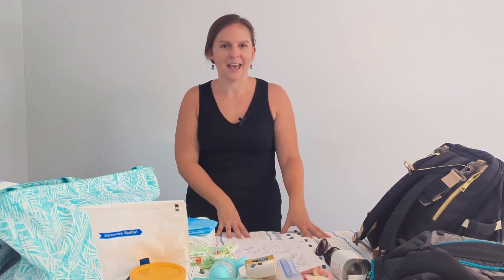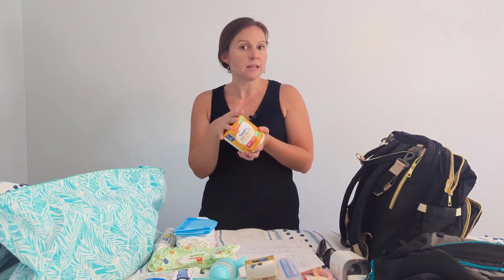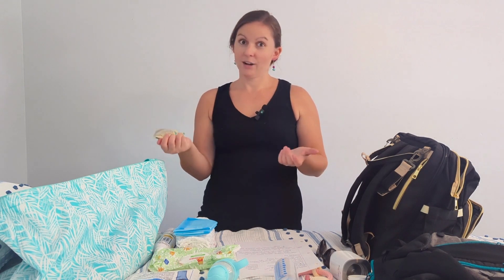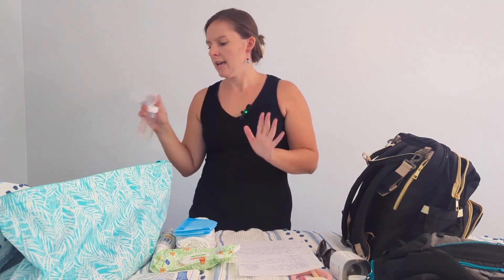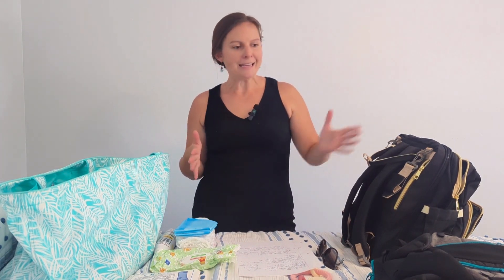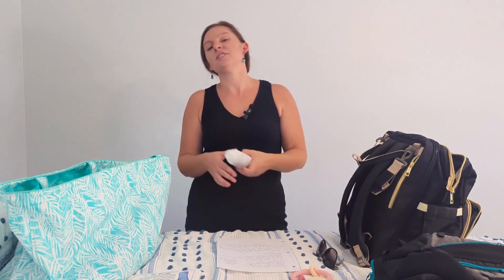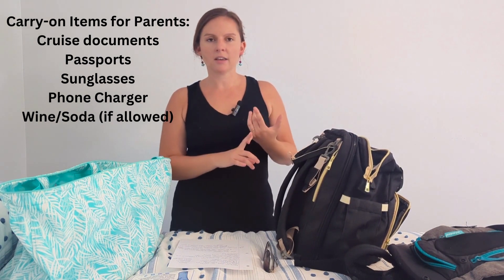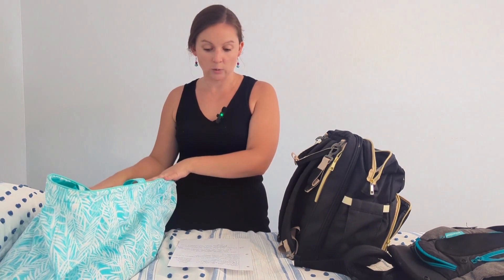Cruise Carry on Bag Packing List with Baby (what you need for embarkation day)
What to pack in your carry on bag for a cruise with a baby:

We prefer to check bags and carry on only what we need for that first day- you are free to carry on your full luggage, but beware, you may not be able to access your stateroom for a few hours after boarding!

Carry-on bag packing list:
Easy fold-up/umbrella stroller
Backpack diaper bag
Beach tote (for boarding and for port days)
Pack and Play
Formula/breastmilk
Baby food pouches (or jars/spoons)
Teether crackers/puffs
3-5 diapers, wipes and diaper cream
Changing pads
2 sets of clothes/onesies
Medications for you and baby
Baby’s Brew bottle warmer and adapter if needed
Sun hat
Baby carrier
Cruise boarding passes
Passports/travel documents
Sunglasses
Phone charger
Wine/sodas permitted to take on board (refer to your cruise line policy)